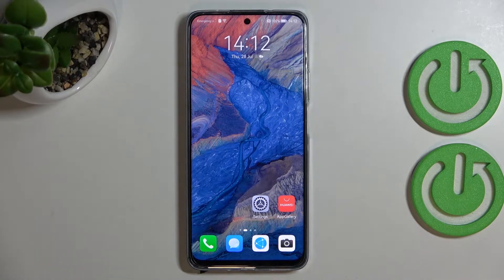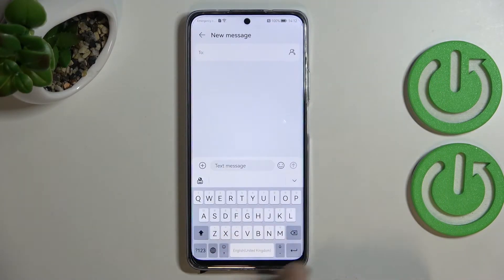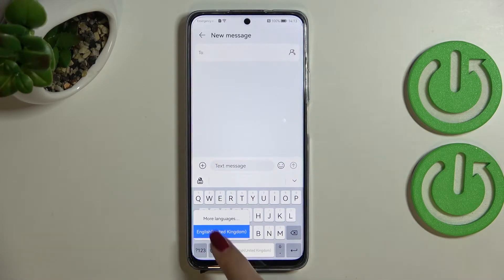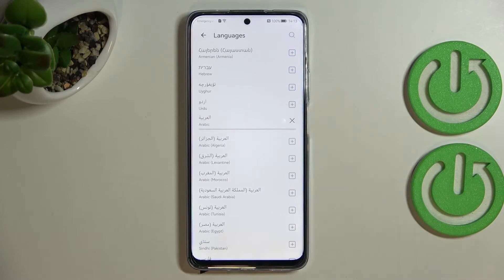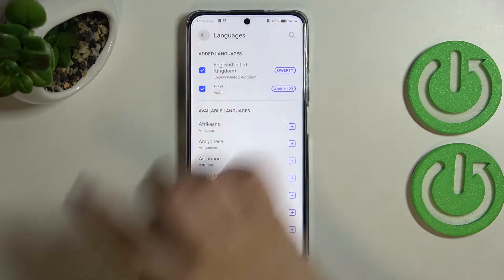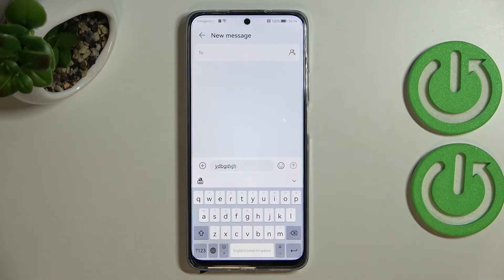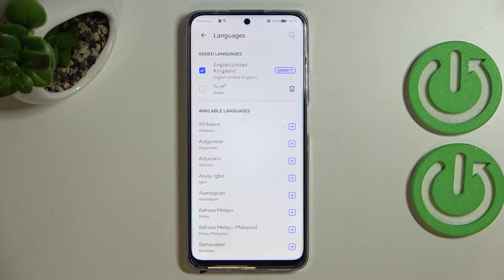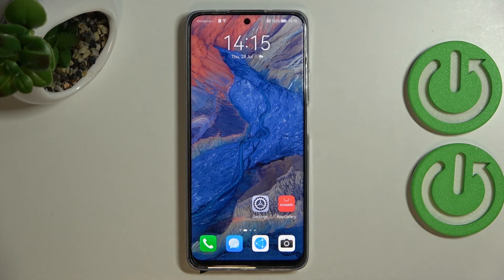How to Change the Keyboard Language on the HUAWEI Nova Y90 - Add Language to the Keyboard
Learn more about the HUAWEI Nova Y90:
In this video tutorial, we would like to demonstrate what steps you need to take in order to change the language of the keyboard on your HUAWEI Nova Y90 smartphone. Thus, if you want to learn how to either add or remove the keyboard language on the HUAWEI Nova Y90 mobile device, we kindly invite you to watch this video. Please enjoy!

How to add language to the keyboard on the HUAWEI Nova Y90? How to personalize the keyboard language on the HUAWEI Nova Y90? How to remove keyboard language on the HUAWEI Nova Y90?